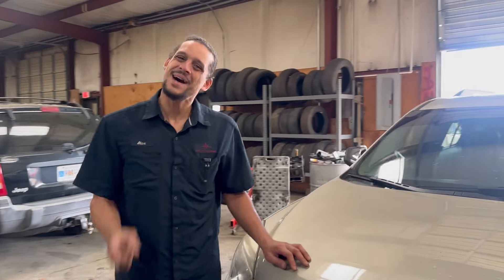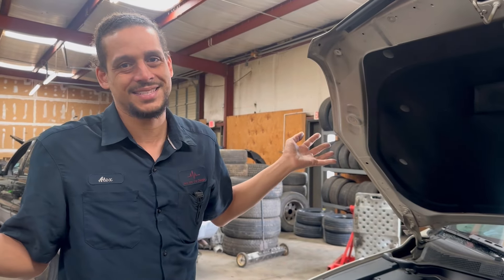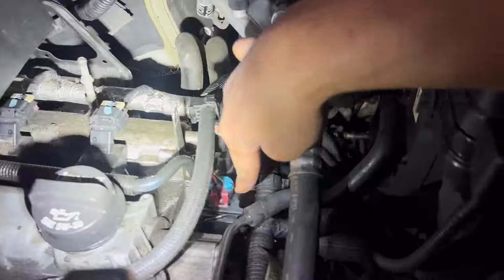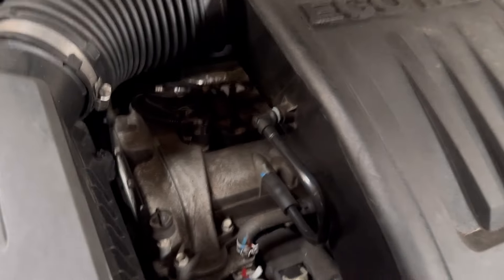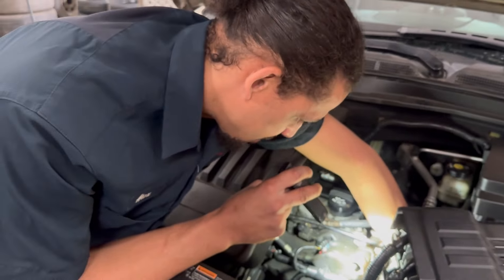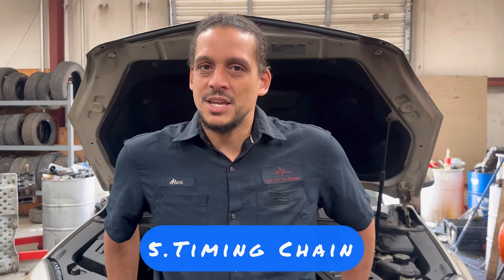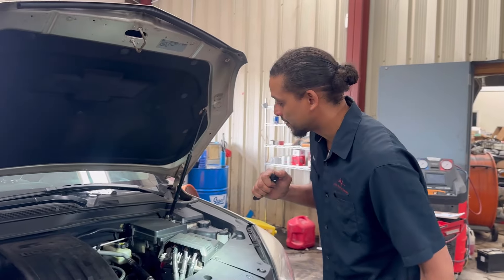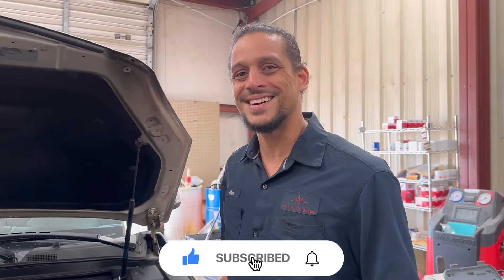The Top 5 Problems with Chevy Equinox (2nd Generation 2010 - 2017)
I have another addition to my "Top 5 Problems" series. Today's patient is the a 2013 Chevrolet Equinox. This suv is apart of the 2nd generation of its kind. Like always, I'm going to share with you the top 5 problems with this vehicle.

Are you thinking of buying this vehicle? Do you already own one? Share your experience in the comment section.

Alex